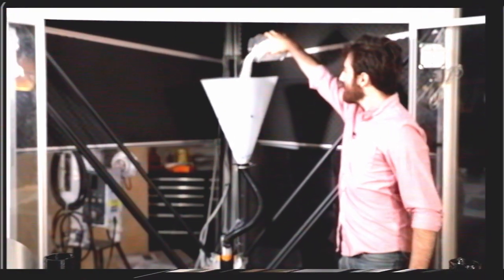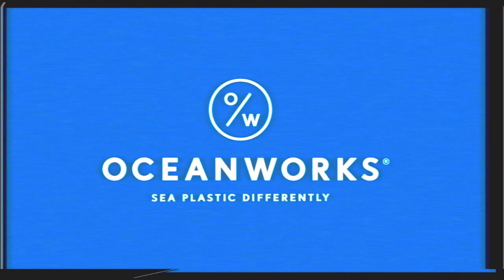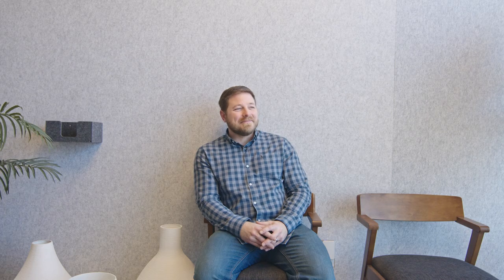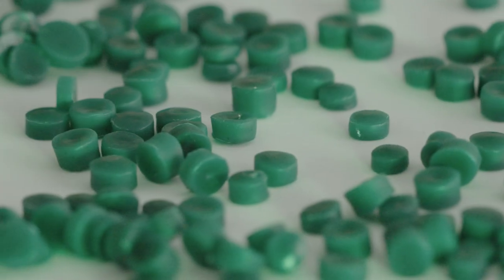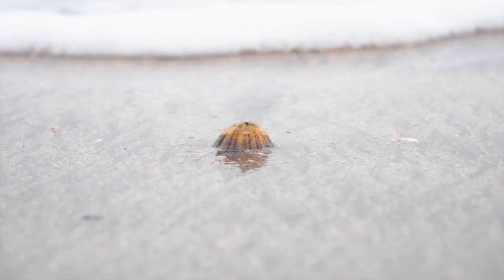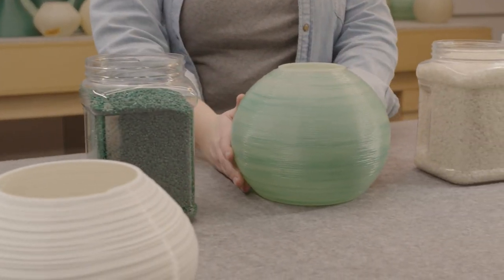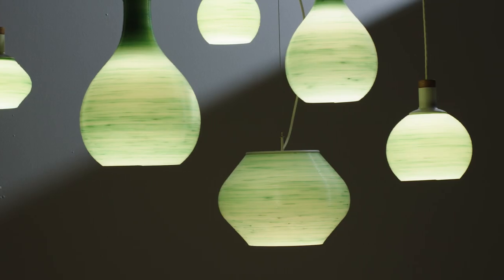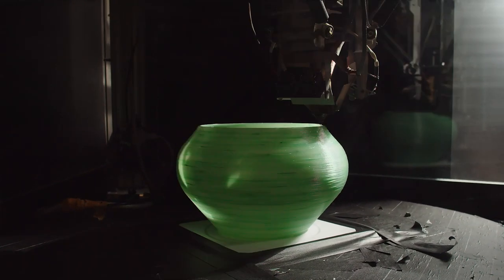Ocean Coil Collection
Coil Collection is a breakthrough in material science and design.

Available in three colorways all made from ocean-bound and nearshore plastic, which is waste found near coastlines, rivers, and waterways that would eventually find their way into the ocean.

Ocean Coil material is provided by OceanWorks, one of the largest plastic action platforms. The stock material's colors come directly from the original material it is upcycled from, such as single use plastic water bottles and plastic bags, to fishing nets, trawls and rope.